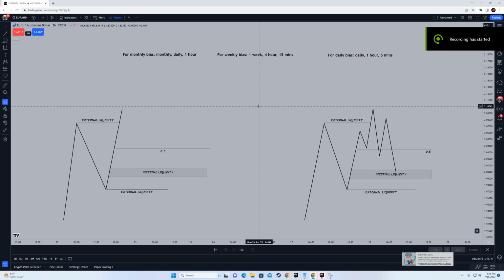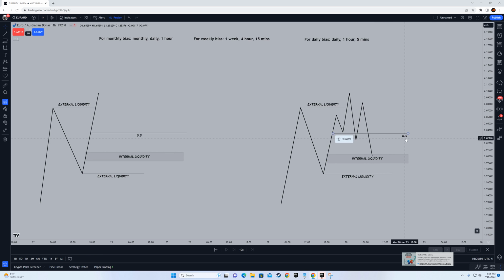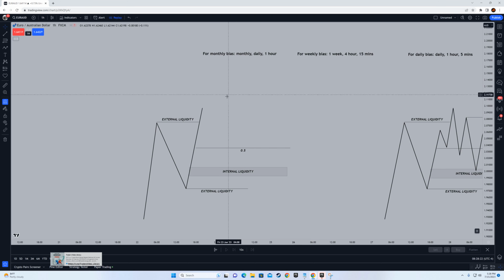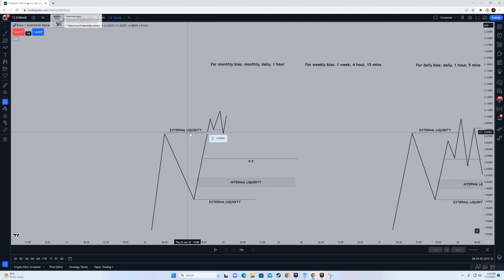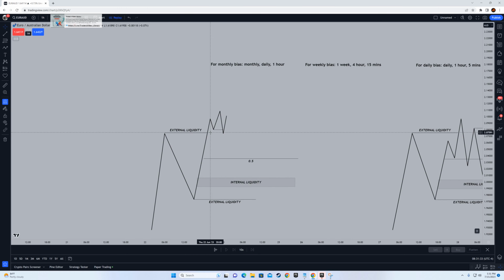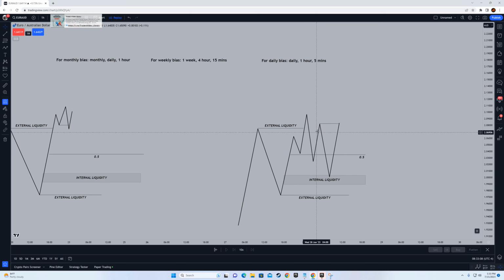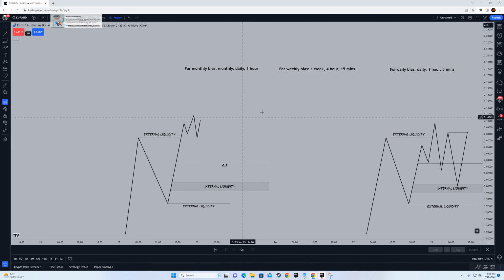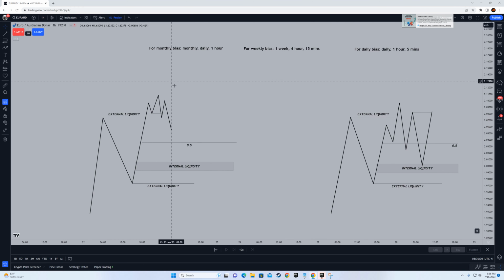Biais Monthly, Weekly, Daily